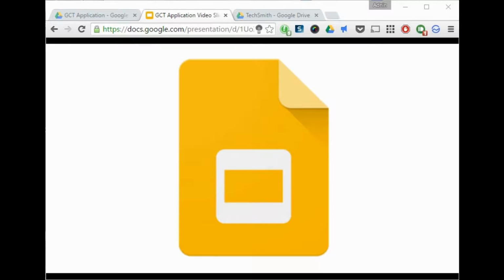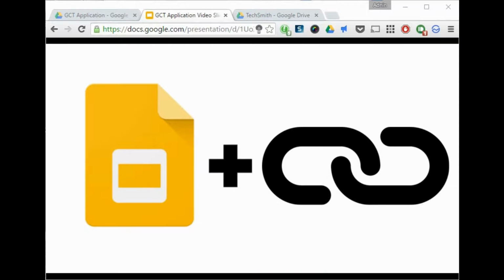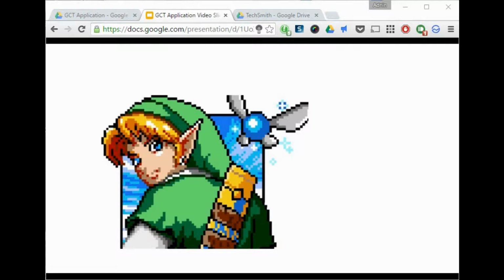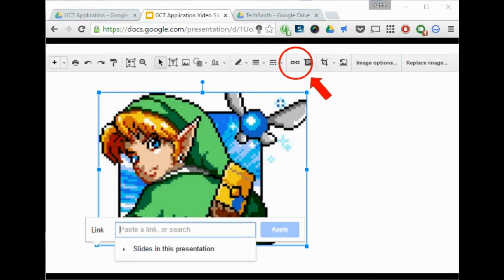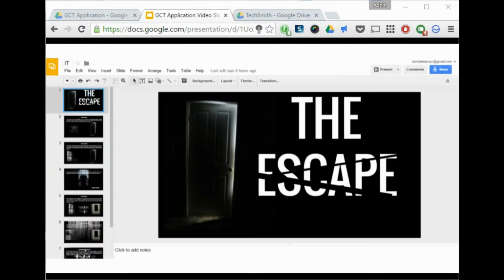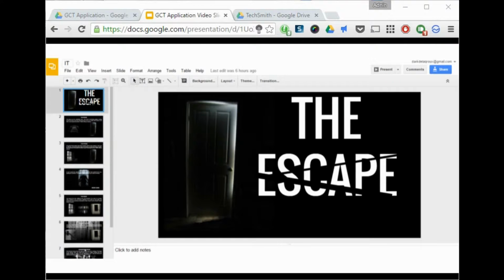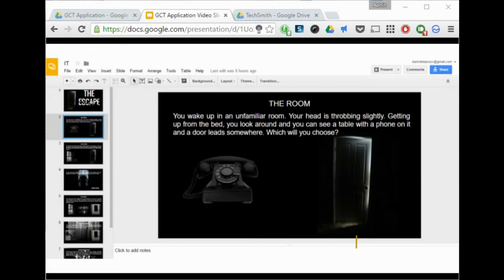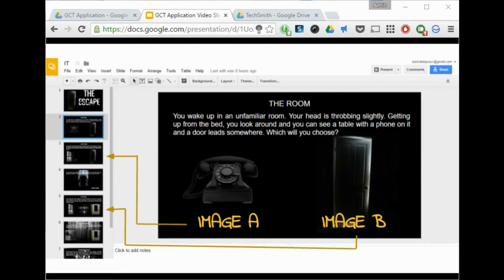Using Google Slides to Create an Interactive Reading Game